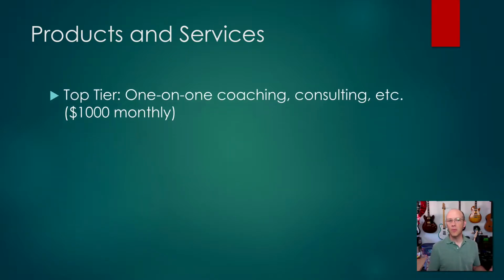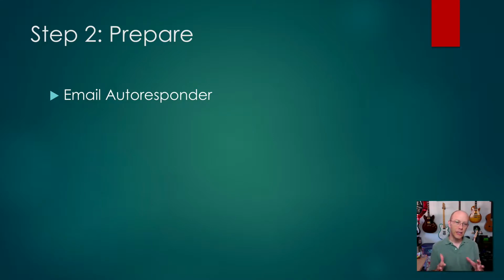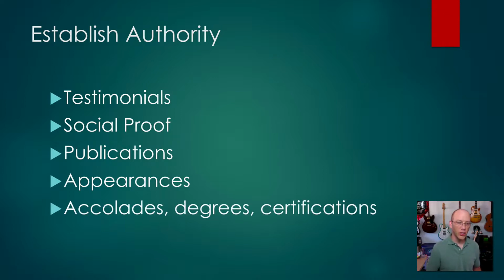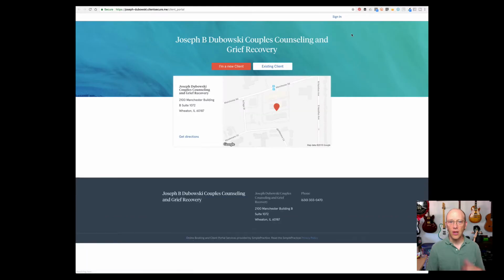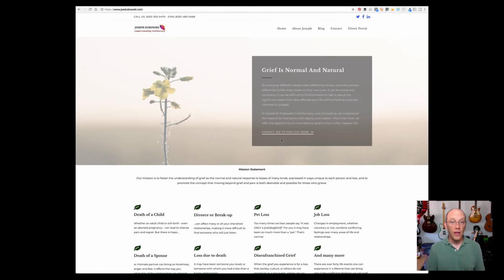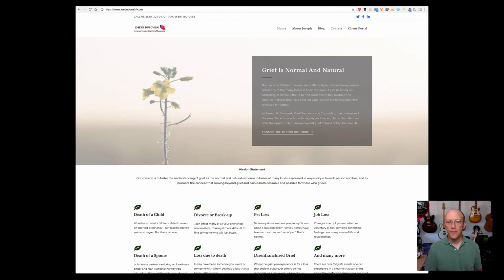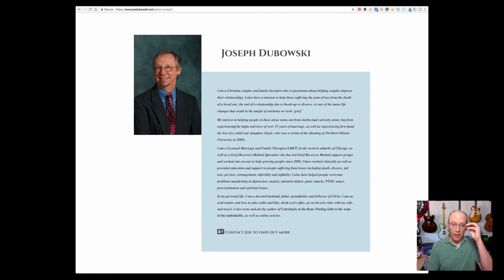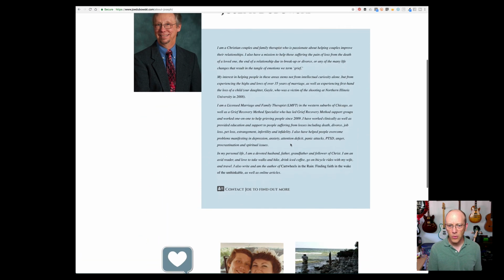How to create a client generating rockstar website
Steve Pederson of Rockstar Website Design presents a case study on how to create a client generating rockstar website